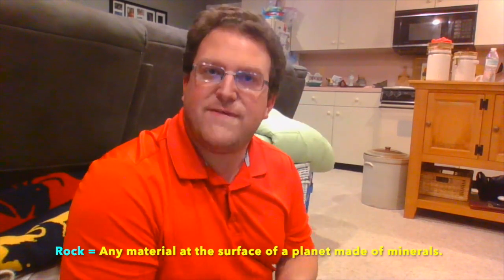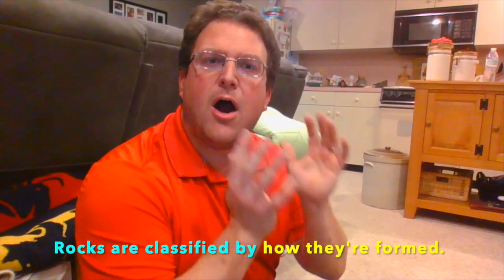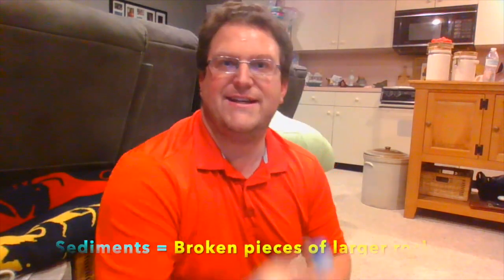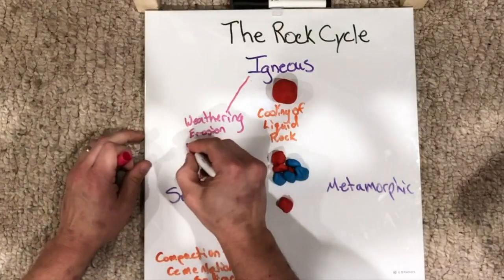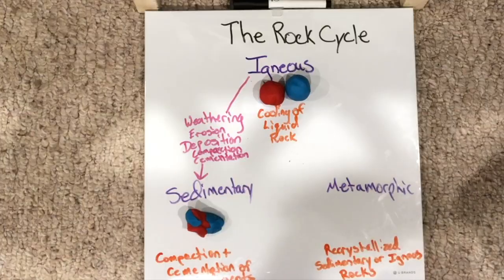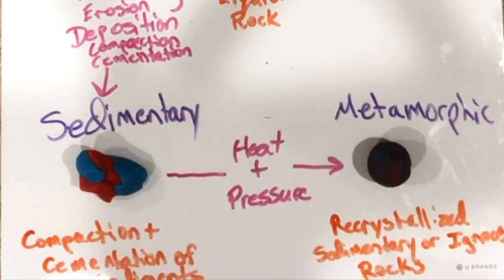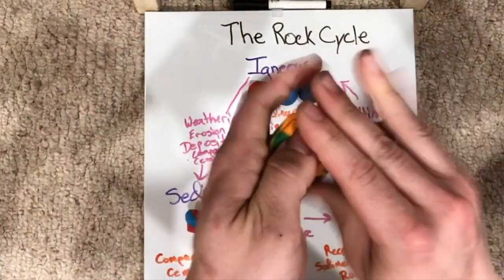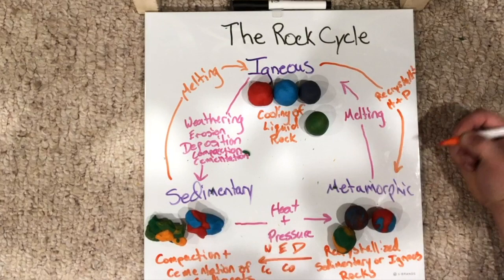The Rock Cycle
The rock cycle can be a very tricky concept to understand, especially considering that one rock transforming into another isn't exactly something you can see happen overnight.  So, I decided to come up with something that is easy to understand and easy to do at home (you'll see, I had to go through a few trials/errors).

So, what is the rock cycle?  How does one rock transform into another?  Let's find out!